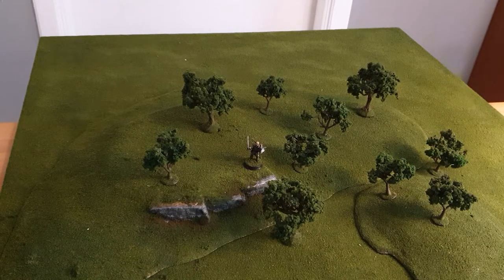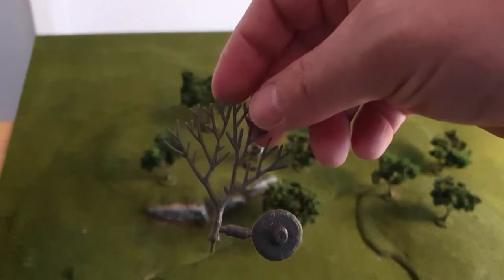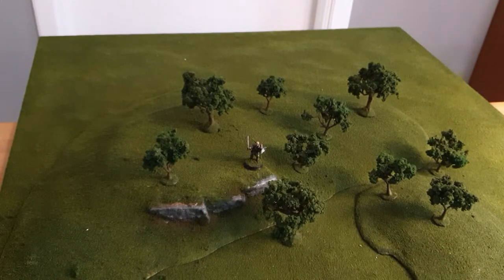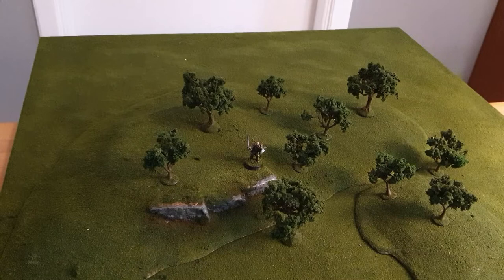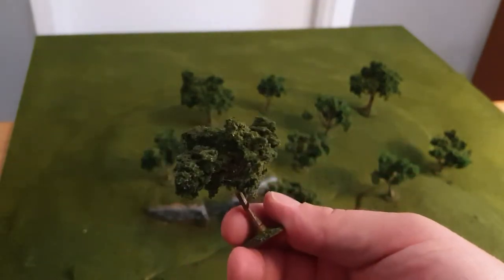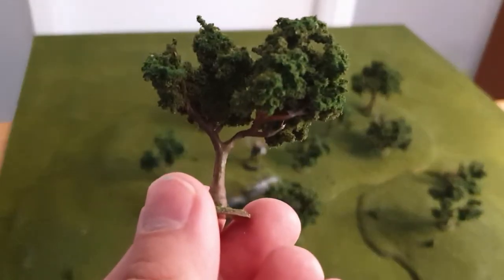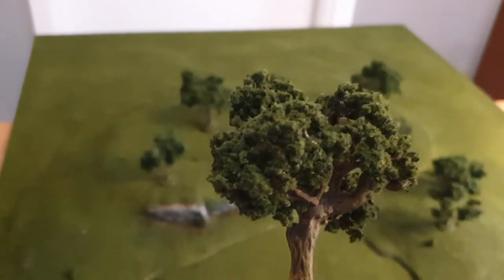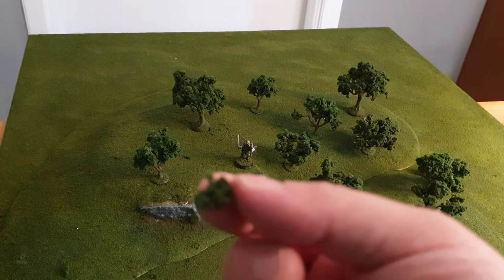Using woodland scenics tree armature for tabletop wargaming and rpg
Using woodland scenics tree armature for tabletop wargaming and role playing games.